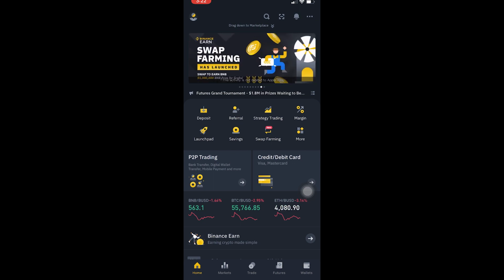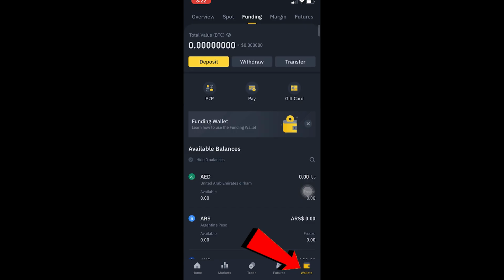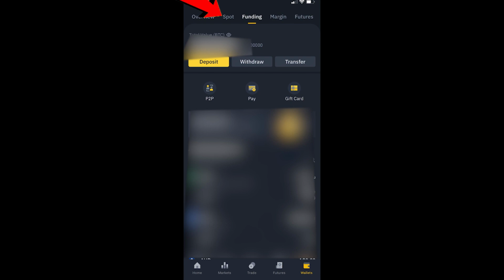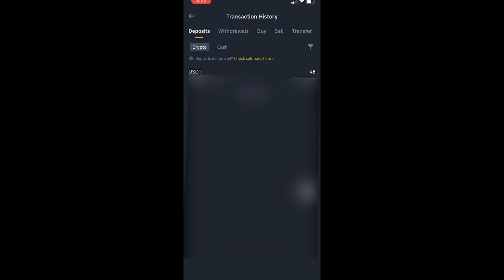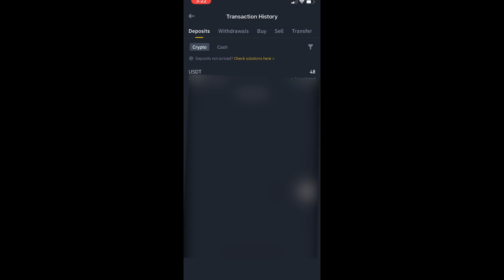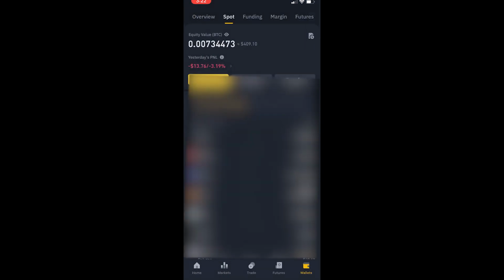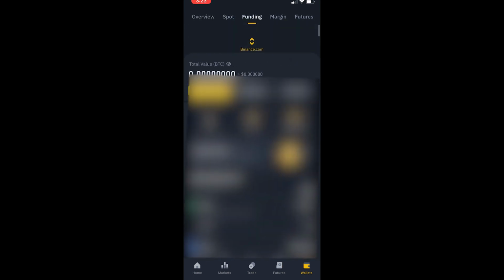How To Find Binance Transaction History on Binance App 2022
CHAPTERS
0:00 - Intro
0:14 - How To Find Binance Transaction History on Binance App
1:43 - Outro